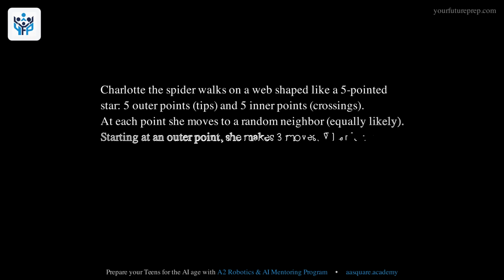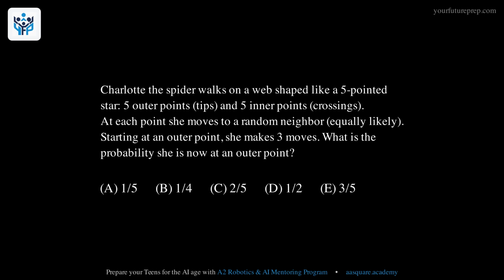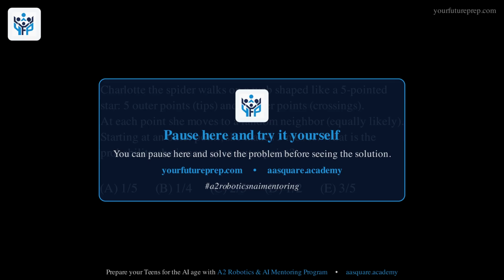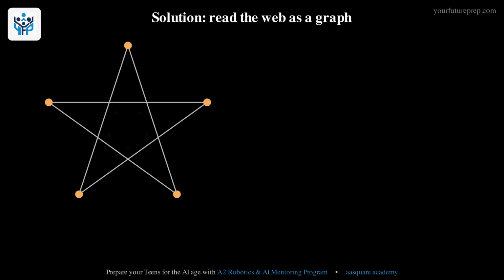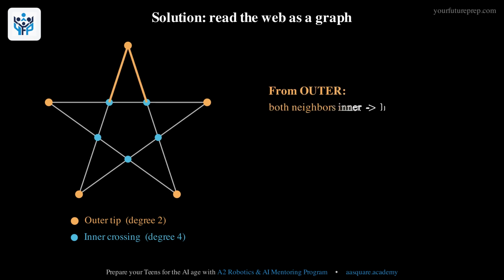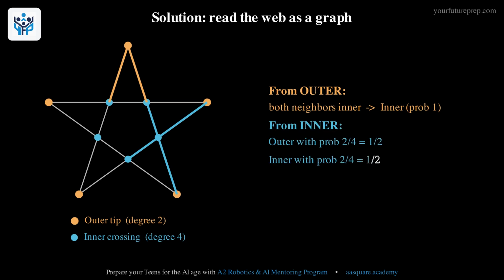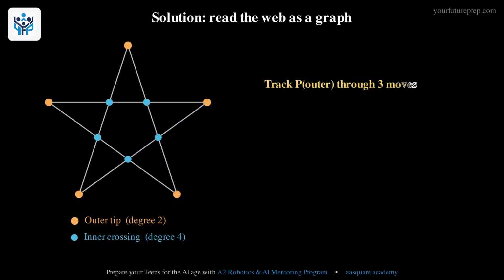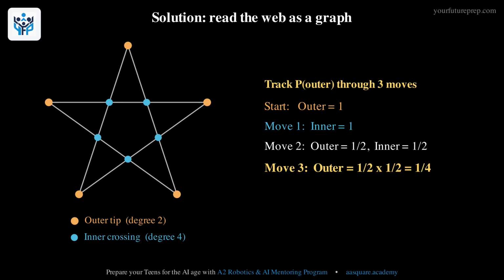2026 AMC 8 – Problem 21: Random Walk on a Star | Your Future Prep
2026 AMC 8 · Problem 21 · Random Walk on a Star